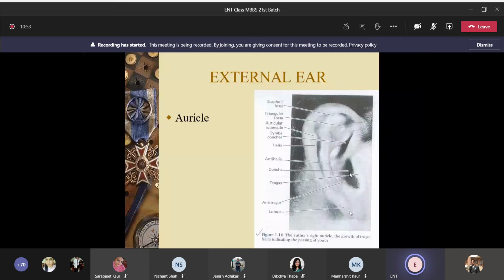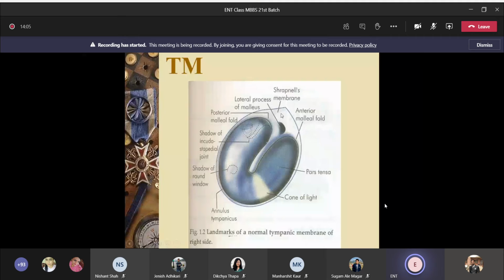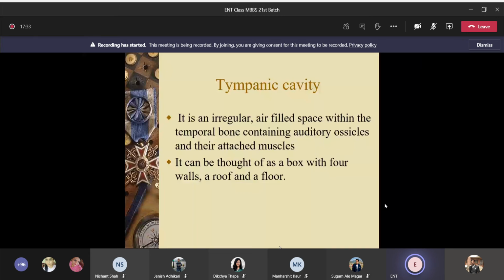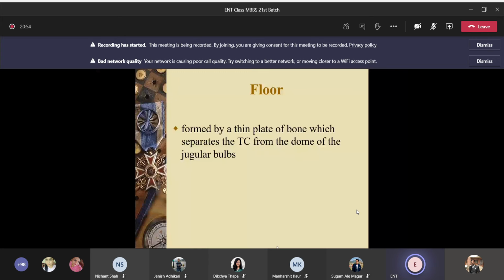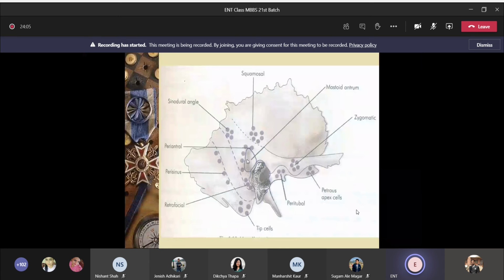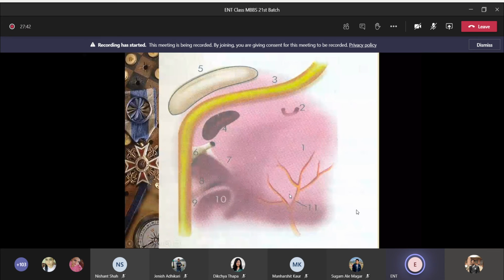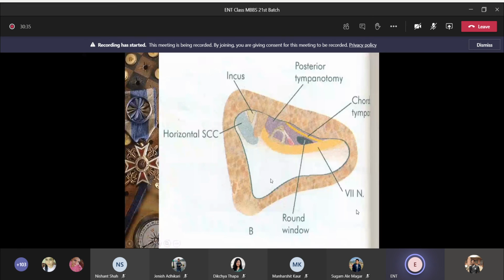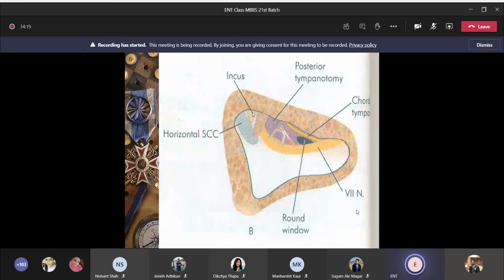external ear and middle ear